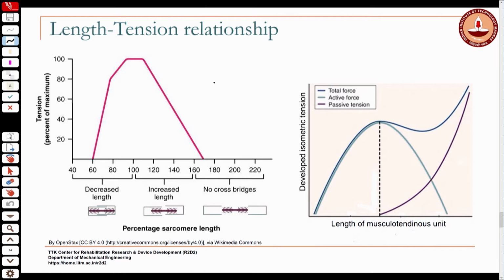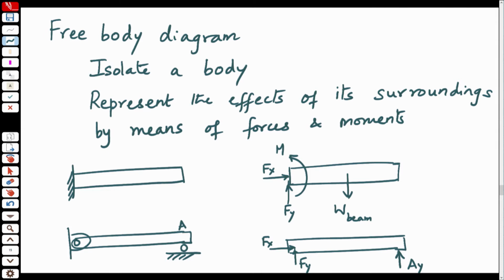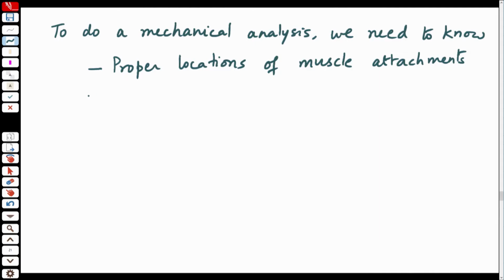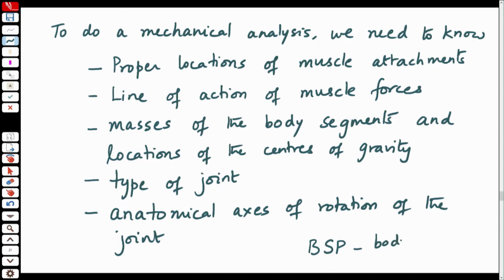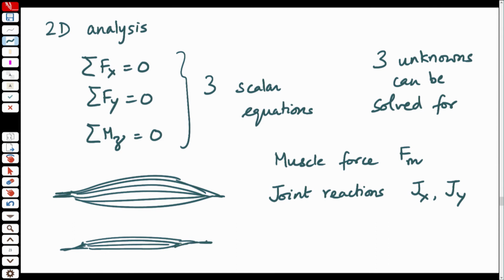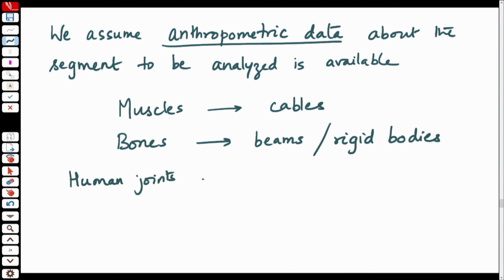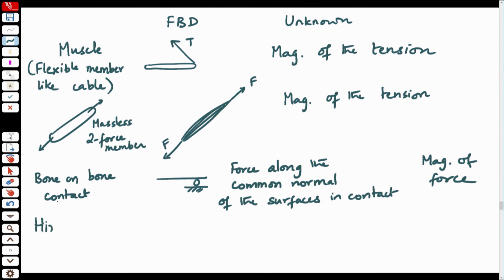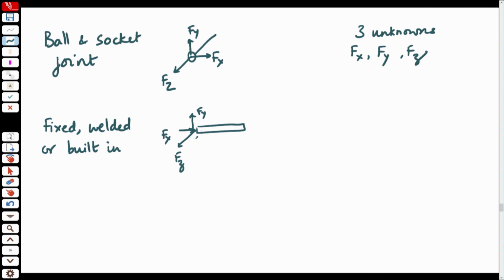Lecture 8 Principles of Statics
Principles of Statics